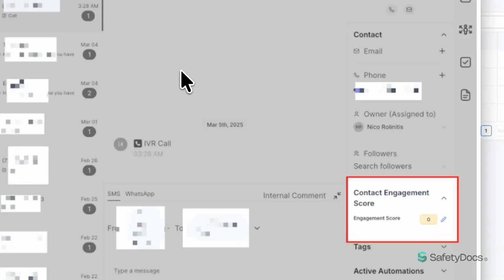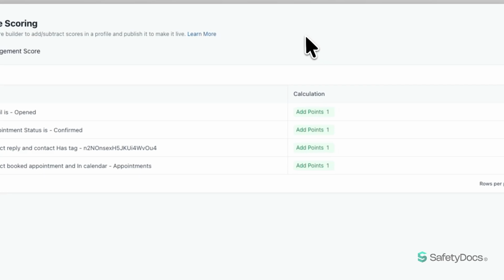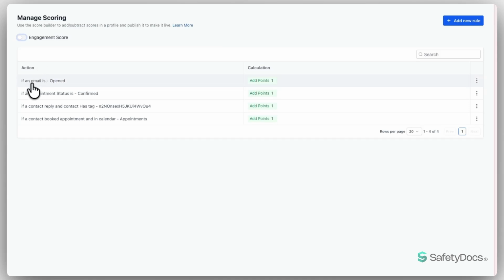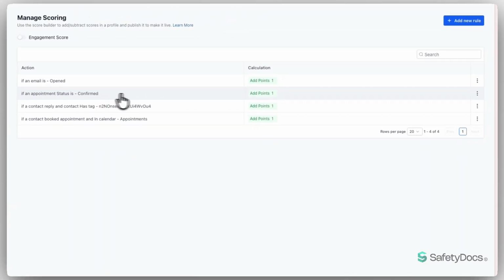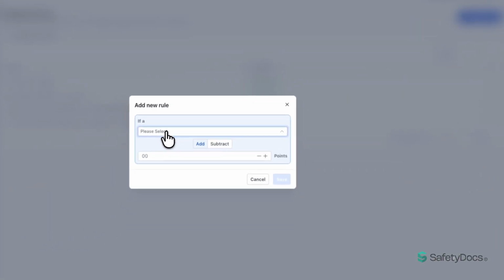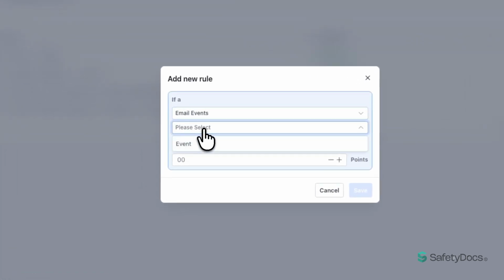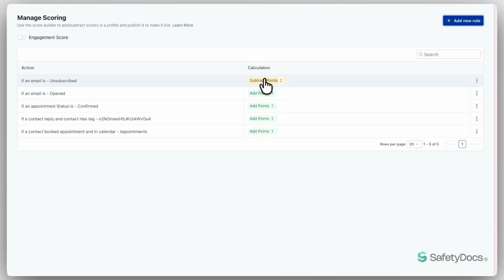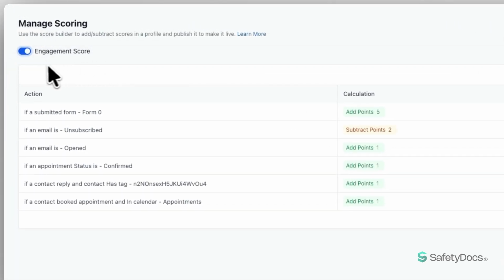Lead Scoring: Rank Every Contact by What They Actually Do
Stop guessing which enquiries are worth chasing. This walkthrough covers engagement scoring in SafetyDocs ECM, the event compliance platform used by arenas, venues and event organisers to replace static safety paperwork with live, synchronised documents.

Scoring assigns points to contacts based on their behaviour, so a lead who opens emails, replies and books a call ranks above one who never engages. The score appears against the contact and in the conversations view.

Building rules: choose a trigger from email events, contact change, contact tag, payment received, contact replied, form submitted, order form submission, order placed, survey submitted, trigger link clicked, or an appointment being booked or confirmed. Then add or subtract points.

The subtract side is the part most people skip and should not. An unsubscribe is a signal too, and taking two points off is more honest than leaving a dead lead sitting at the same score as a live one. Same logic for bounces and complaints.

Worked examples in the video: one point for an email open, one for a confirmed appointment, one for a reply from a tagged contact, one for a booked appointment, minus two for an unsubscribe, and five for a form submission. Weighting matters more than the individual numbers: a form submission should be worth several times an open.

Edit or delete any rule from the three dot menu, then publish to turn engagement scoring on. Nothing scores until you do.

CHAPTERS
00:00 What engagement scoring does
00:20 Where the score appears
00:35 Manage scoring
00:50 Publishing and unpublishing
01:00 Reviewing existing rules
01:25 Editing and deleting rules
01:40 Adding a new rule
01:55 Available triggers
02:15 Subtracting points for unsubscribes
02:35 Adding points for form submissions
02:50 Turning scoring on